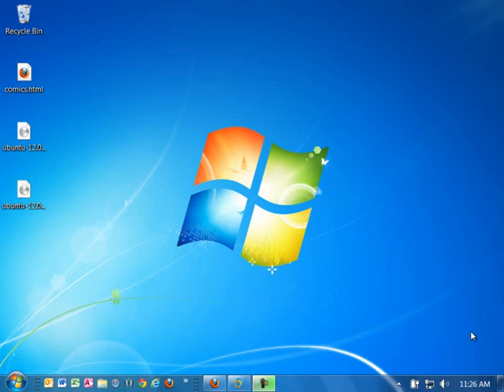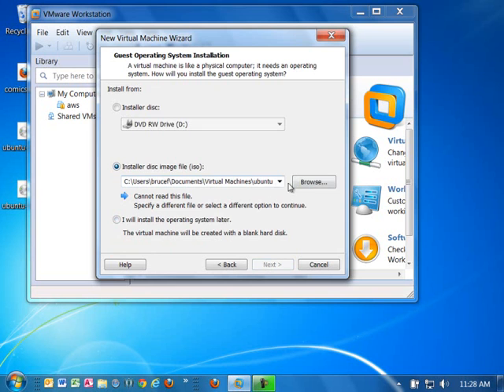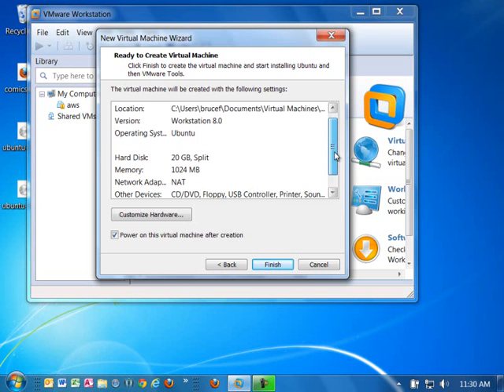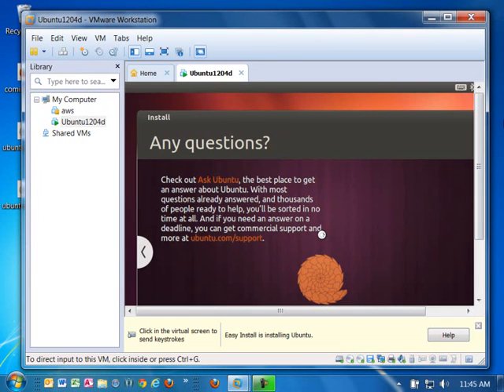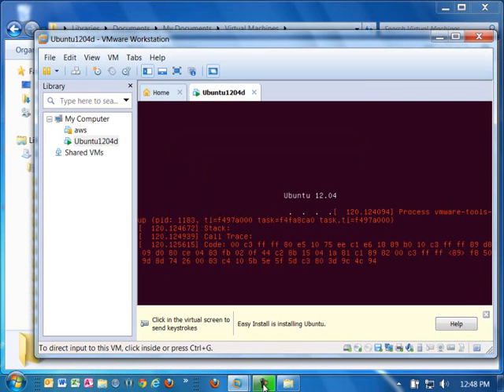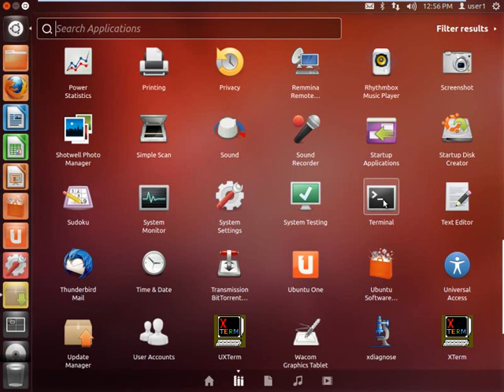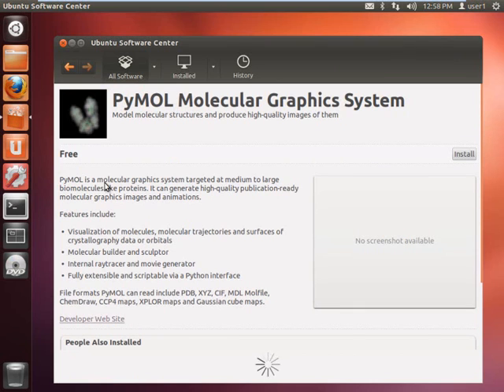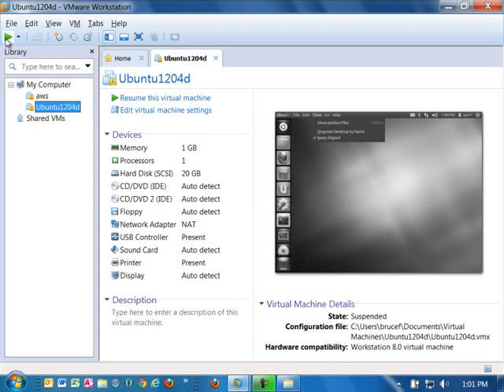Install Ubuntu Desktop 12.04LTS in VMWare Workstation 8/9 for Windows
Installation run-through of Ubuntu Desktop 12.04 in VMWare Workstation 8 or 9 for Windows. Workstation 8/9 requires a CPU that supports the 64bit instruction set, but for older computers, the installation is virtually identical under Workstation 7, which doesn't require the 64bit instruction set.

Tip: Once installed, each time you log in to the desktop, first click on the Ubuntu icon in the password/login box and select Unity 2d. This will provide better performance in the Virtual Machine environment.

This video supports hands-on instruction in the Digital Information Management graduate certificate program at the School of Information Resources and Library Science, University of Arizona (SIRLS).